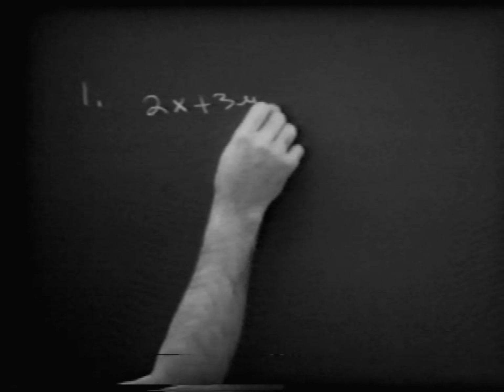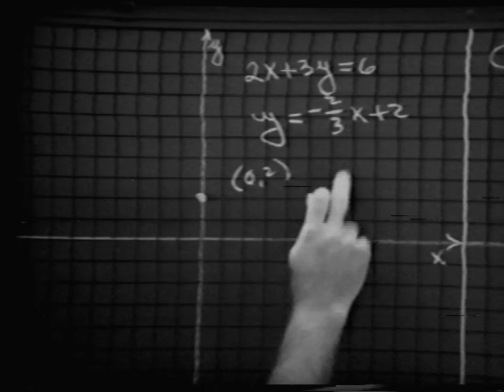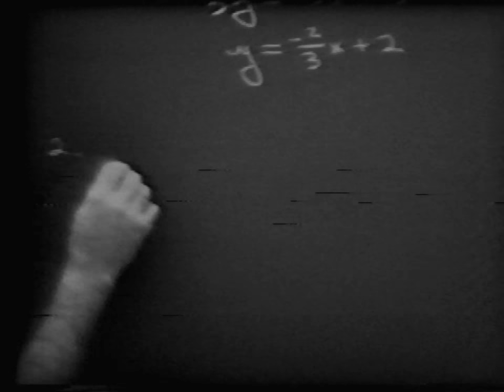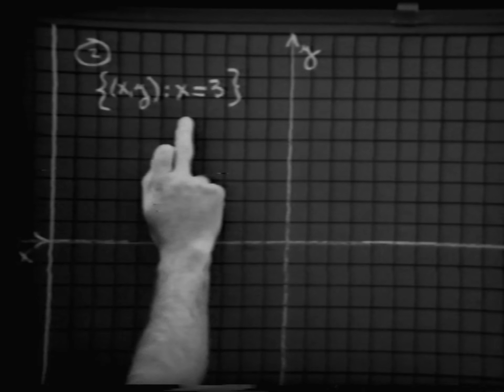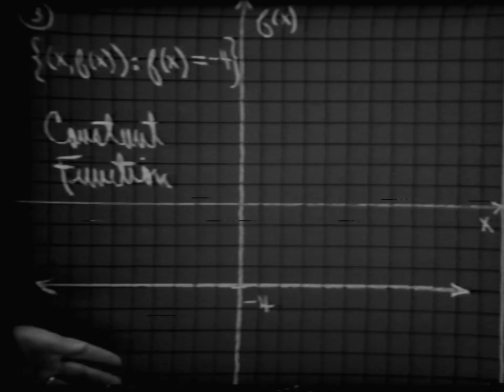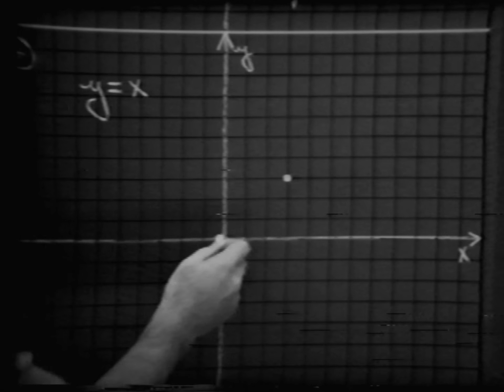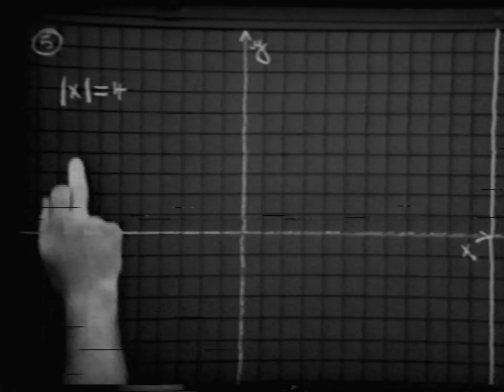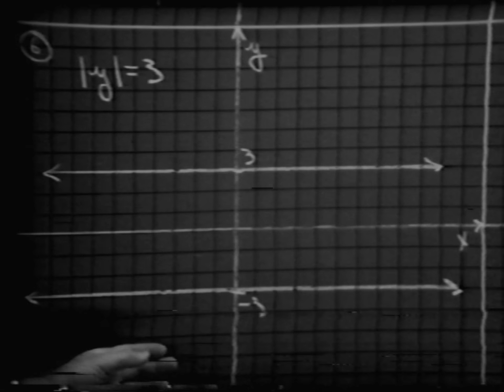Lesson 26 Graphing Linear Equations